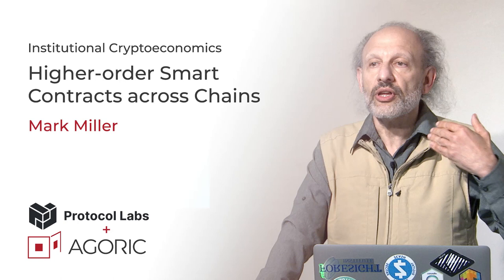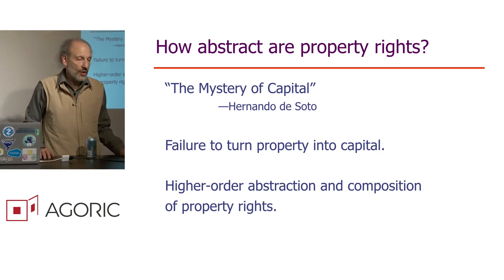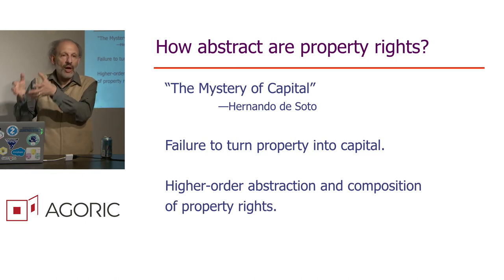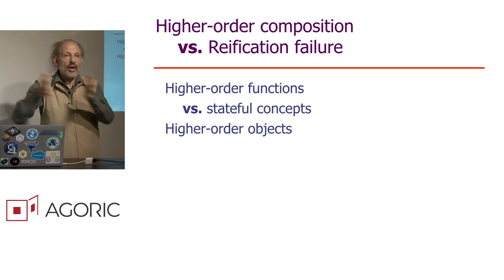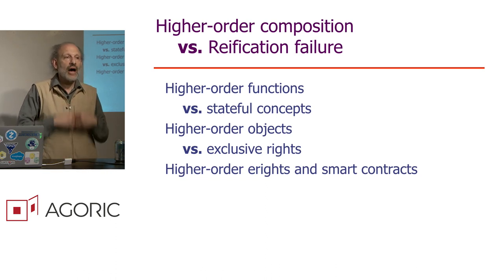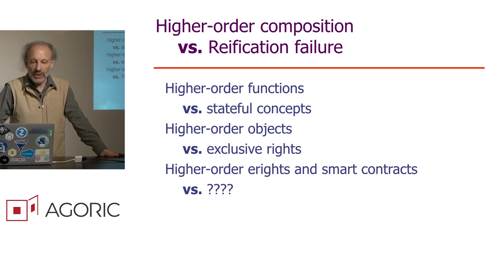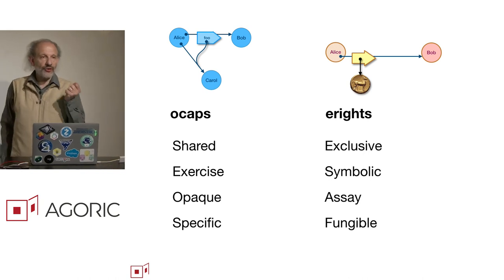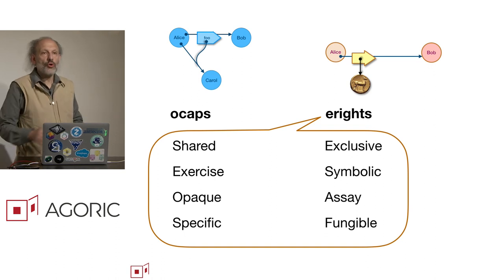Agoric + Protocol Labs // Higher Order Smart Contracts across Chains by Mark S. Miller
Property rights started simple. Real world agreements (contracts and institutions) evolved to facilitate their trade. Many agreements became generic --- independent of the particulars of the rights they manipulate. Participation in such an agreement is valuable. By reifying such participation as a tradable right, markets reuse the power of generic agreements, producing a deep composition of networks of rights and agreements.

We explain how ERTP, the Electronic Rights Transfer Protocol, supports such rich composition for electronic rights (erights) and smart contracts. Generic smart contracts --- escrow, derivatives, auctions, etc --- are independent of the kinds of erights they manipulate. We reify the ability to participate in each contract as tradable erights that such generic contracts manipulate. We can understand the resulting power as an extension of the higher-order programming of functional and object-oriented programming, but applied to the richer domain of tradable erights.

ABOUT
Build Fast, Earn Fast - Agoric enables developers to rapidly deploy dapps and DeFi markets on-chain using composable JavaScript smart contracts. Safely get your project from vision to global market.